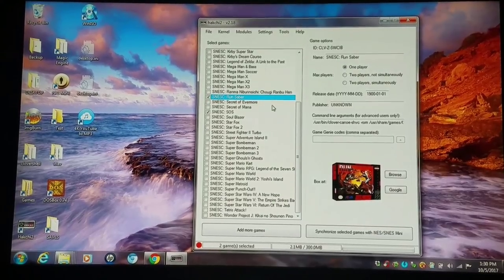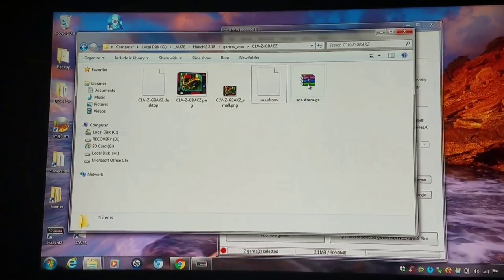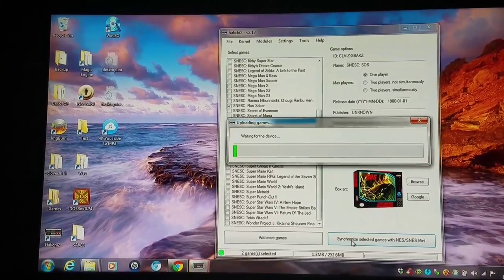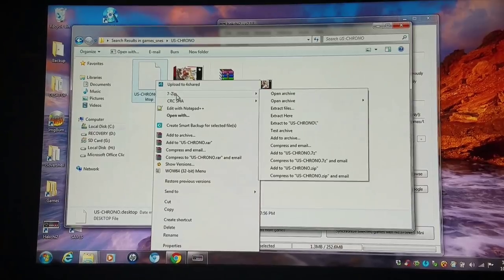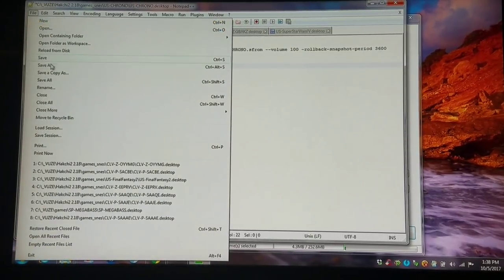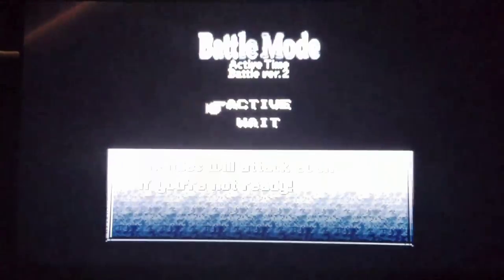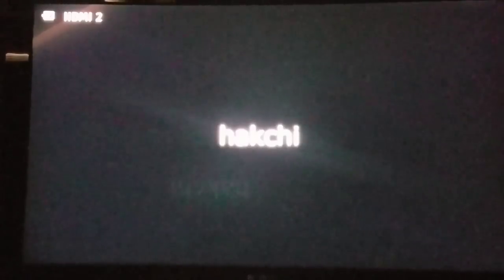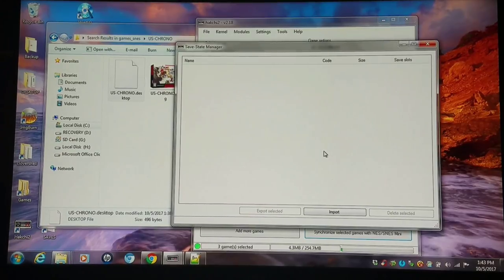SNES Classic - How To Compress SNES Games!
It is such an incredibly simple procedure!  I also manipulate save state durations!  Enjoy the video:)